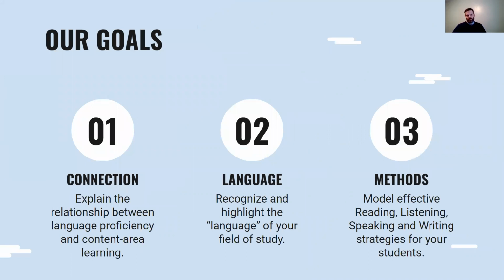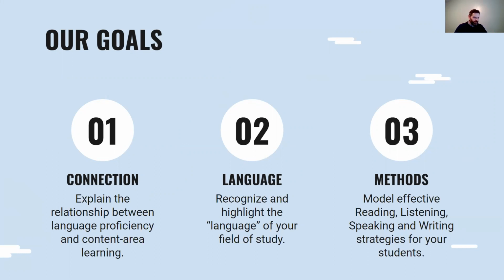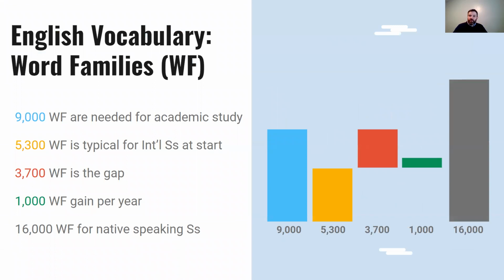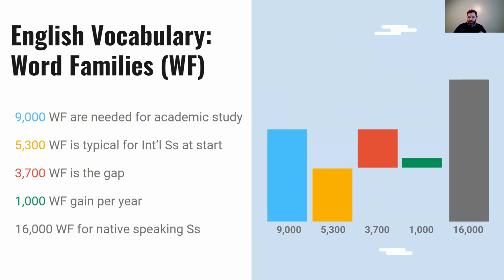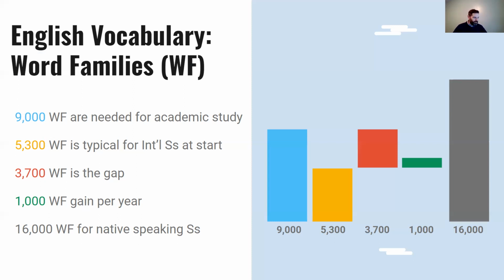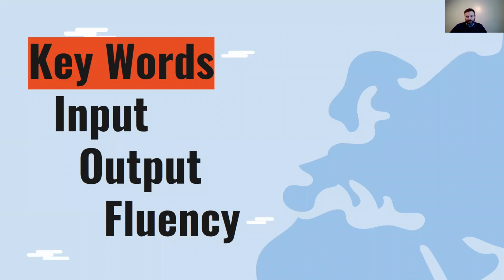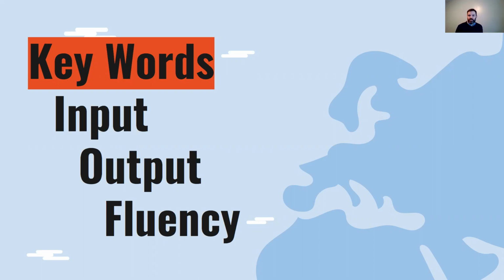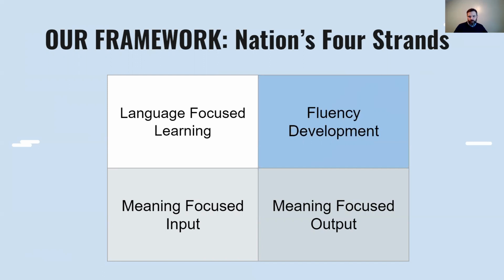SUU GEA SELLs Part1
This video is Part 1 of the Supporting English Language Learners workshop of the Global Engagement Academy at Southern Utah University.